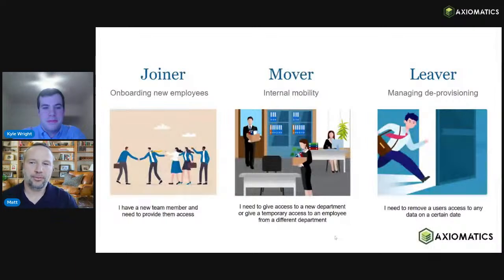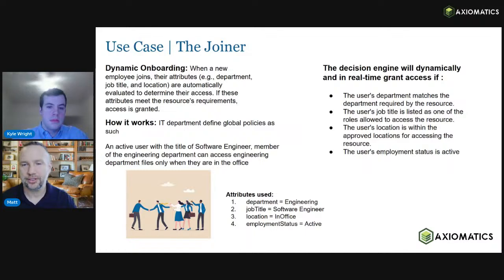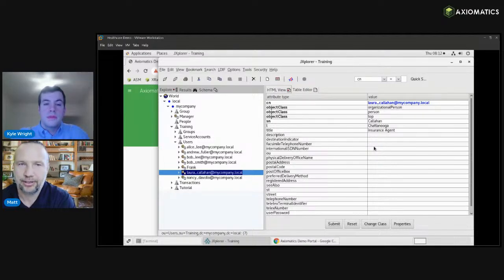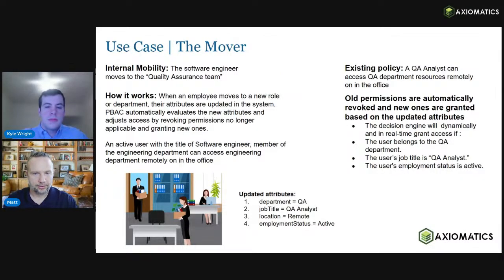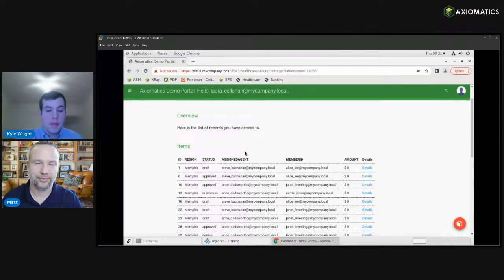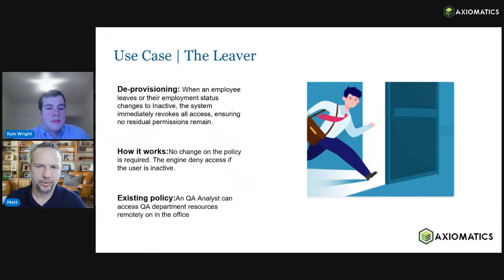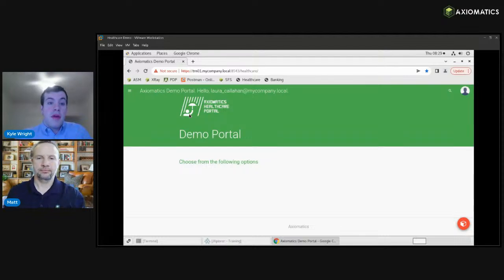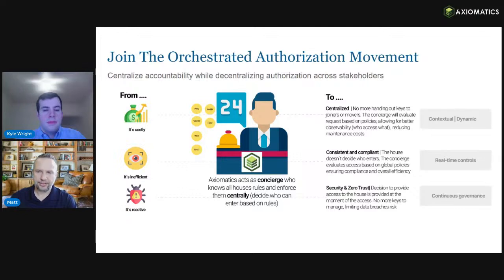How ABAC Streamlines Joiner, Mover, Leaver Problems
Join us on January 23rd at 9am EST for an insightful webinar as we explore how businesses can tackle the persistent challenges of the Joiner, Mover, Leaver (JML) lifecycle.

In this session, we’ll cover:
- The common pitfalls of JML management and why roles fall short
- How ABAC simplifies and automates access control across the user lifecycle
- Practical steps to transition from RBAC to ABAC

Secure your spot today and RSVP to learn how ABAC can help you regain control over access management and keep your business secure, compliant, and efficient. Have questions you’re eager to address? Drop them in the comments, and we’ll make sure to cover them live!